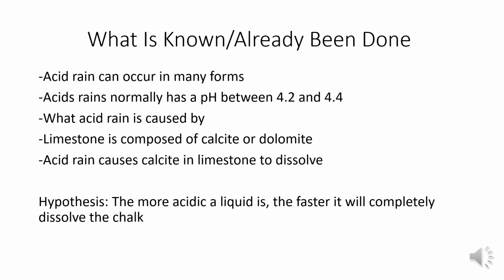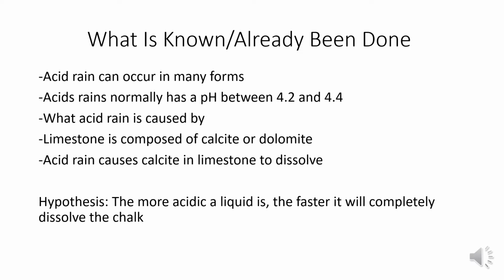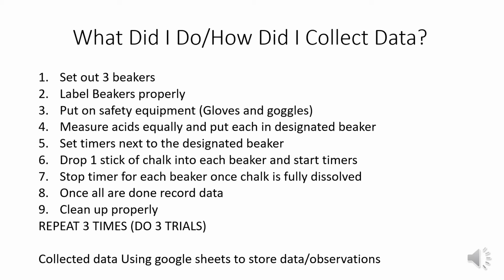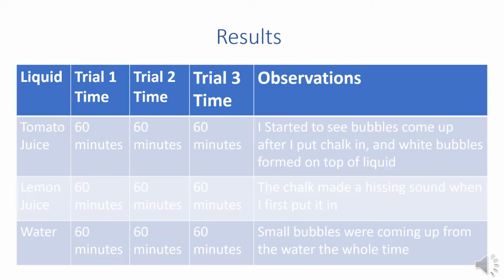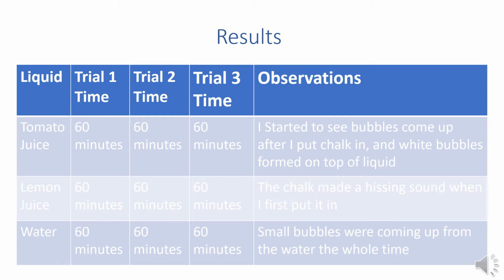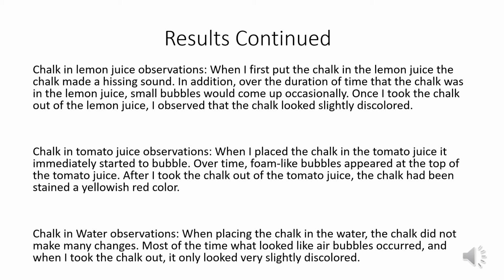Science Fair Project